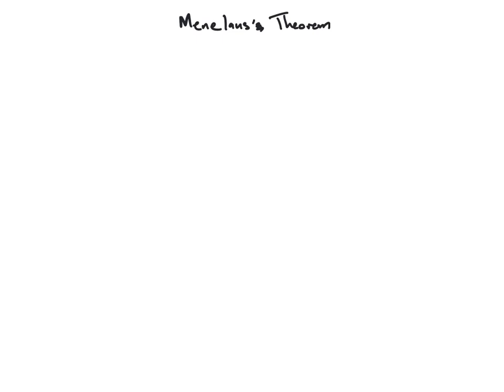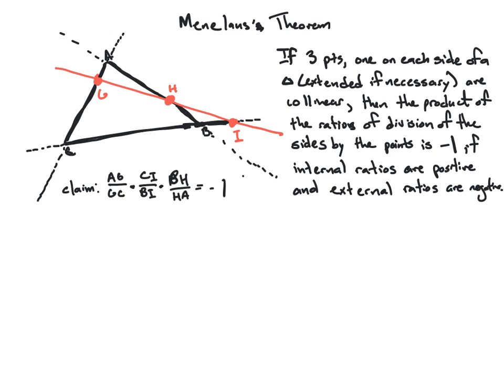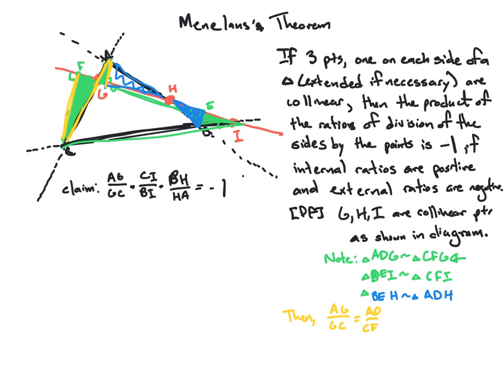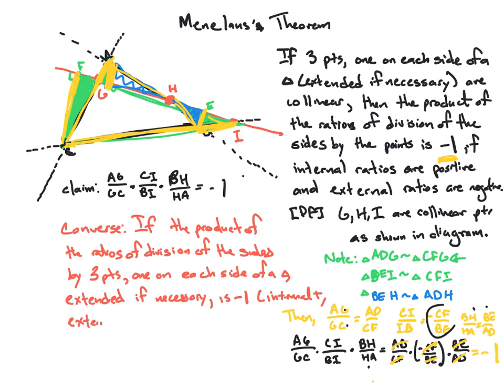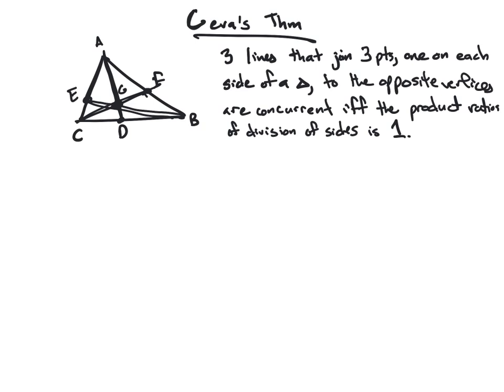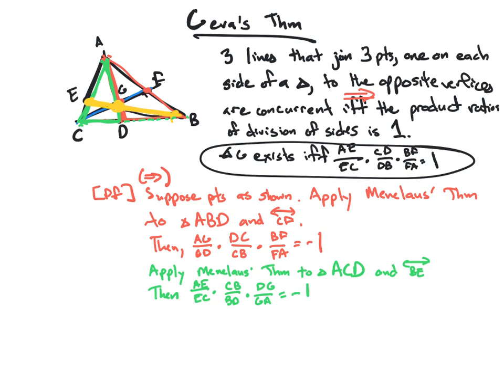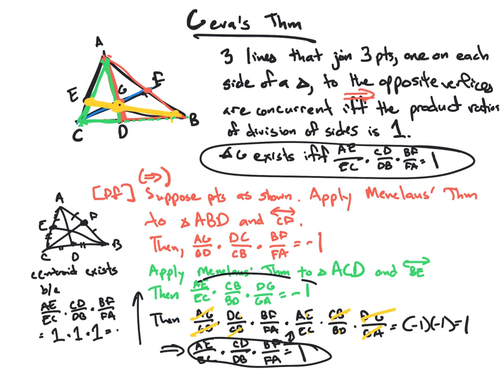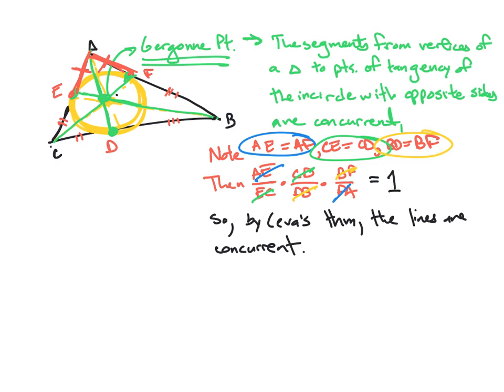Triangle Theorems part 2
Menelaus' Theorem, Ceva's Theorem, and Gorgonne points